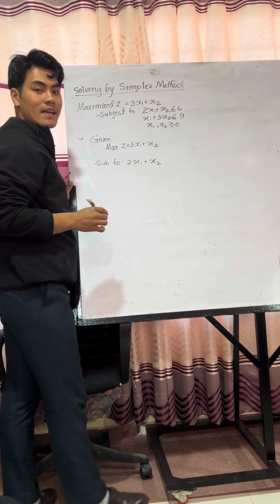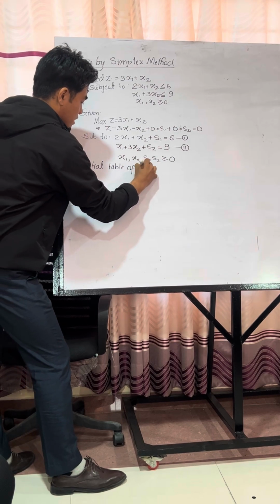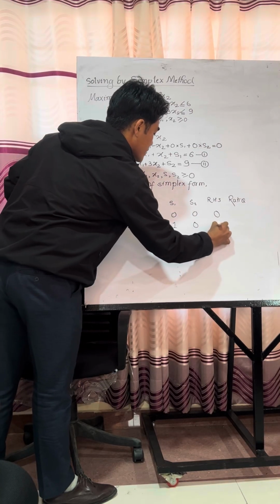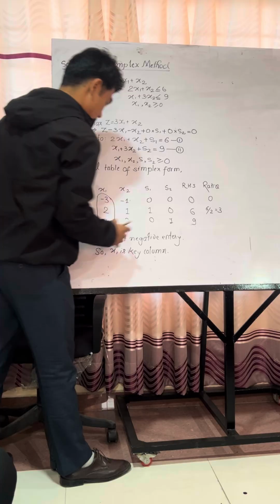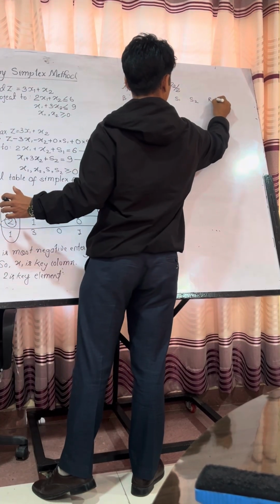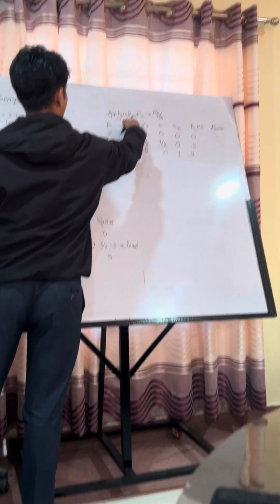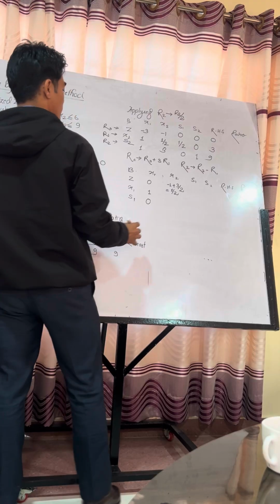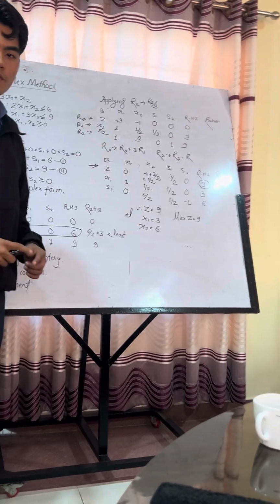Simplex Method ||Solving of LPP